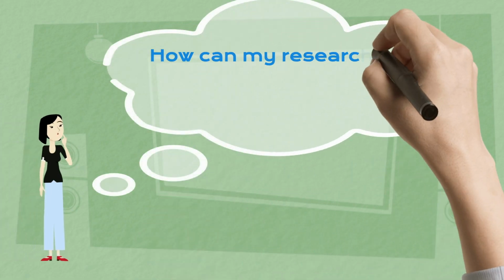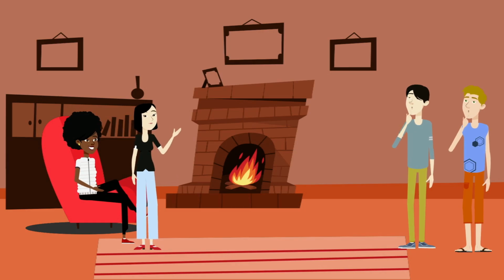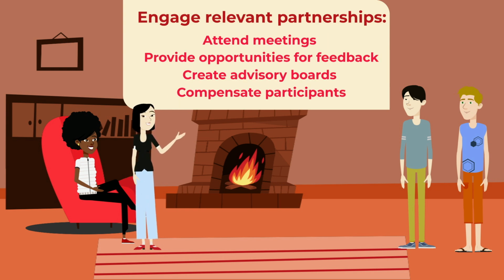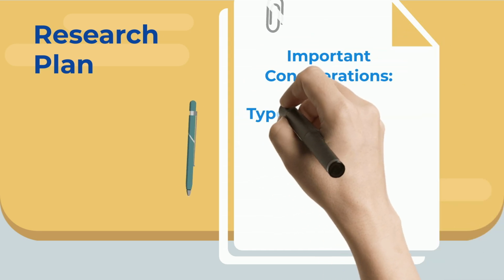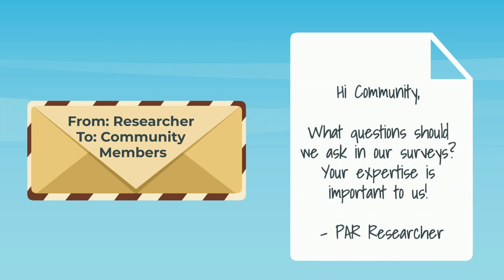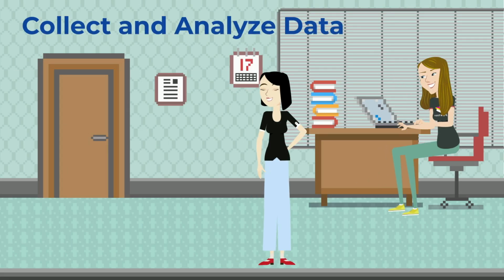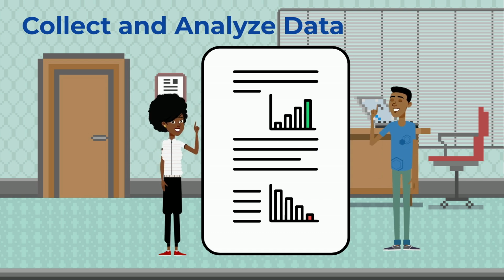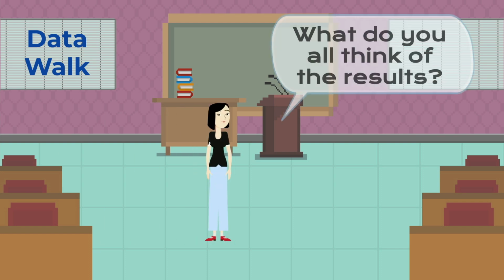Participatory Action Research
This quick reference video by the Center for Victim Research introduces Participatory Action Research, an approach to research that involves the community or others most directly impacted by the research.

After watching the video, you can learn more about PAR and other strategies for researcher-practitioner collaborations on the CVR